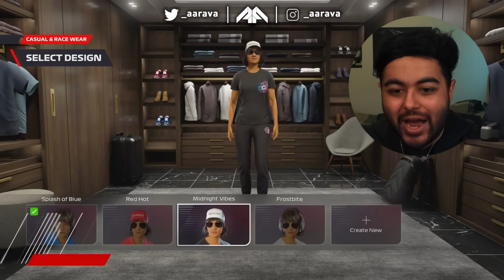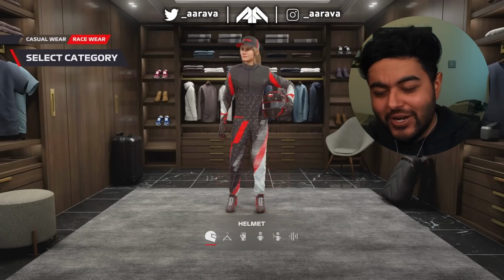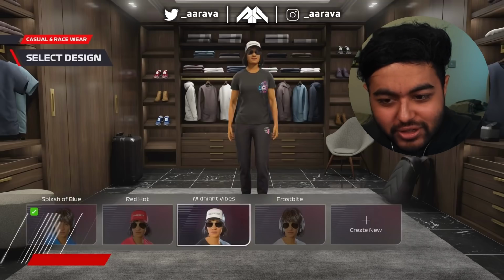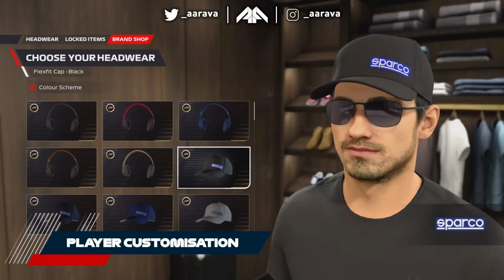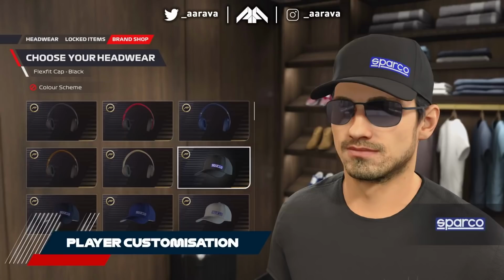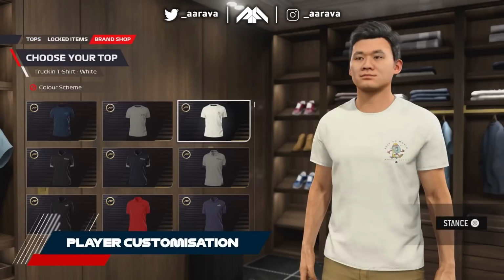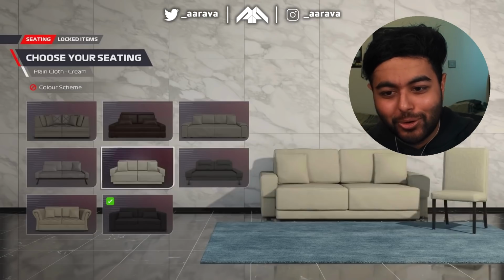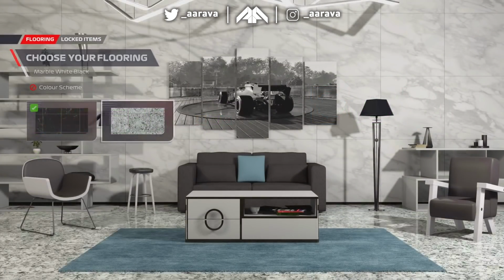F1 22 Gameplay: FIRST LOOK at F1 LIFE! All New Customization! New Supercars & More!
New F1 22 Game F1 LIFE gameplay and first ever look! Supercars, Player Hub home with a lot of customization. But will you use much of it?!